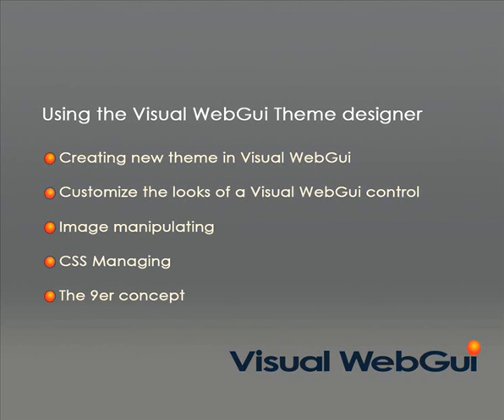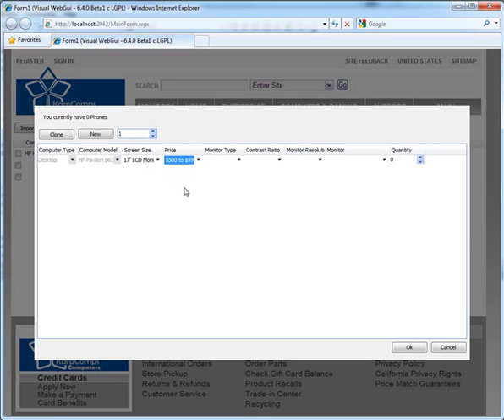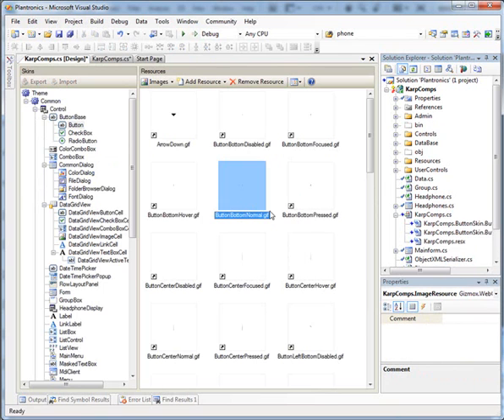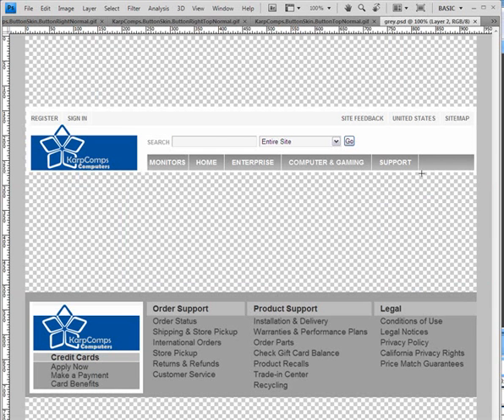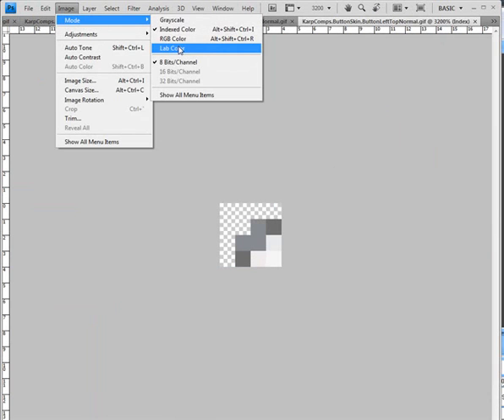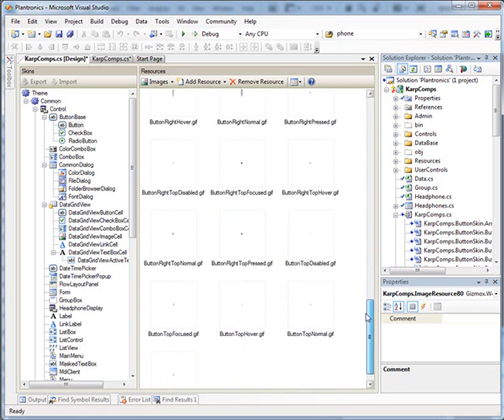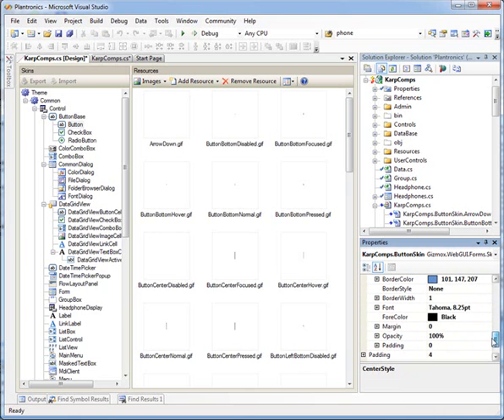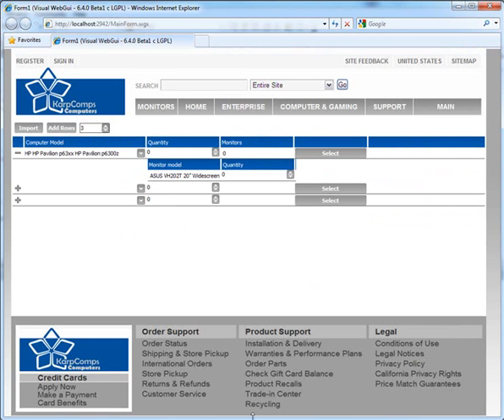How to customize ASP.NET Ajax Controls in Visual WebGui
Learn how to customize the look & feel of controls in a Visual WebGui Ajax Web or Cloud application using a cutting-edge theme designer that will easily provide the UI with a desired design.